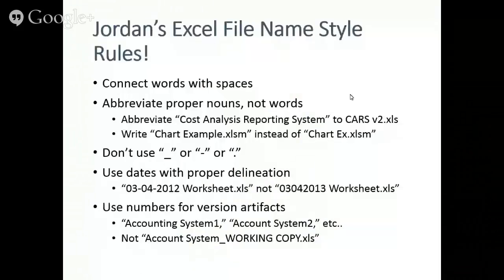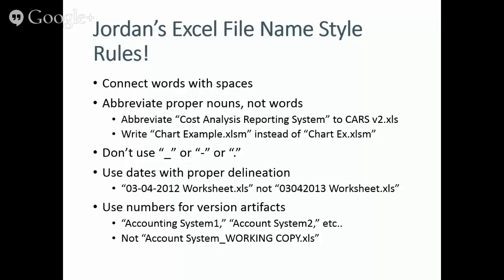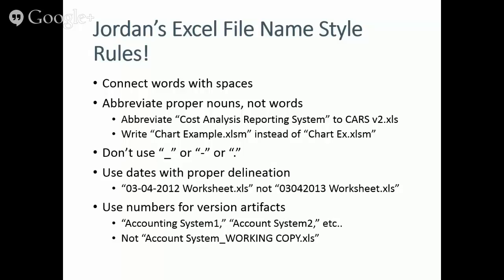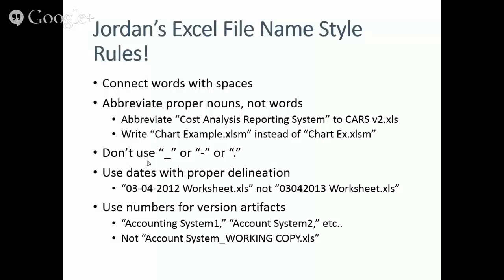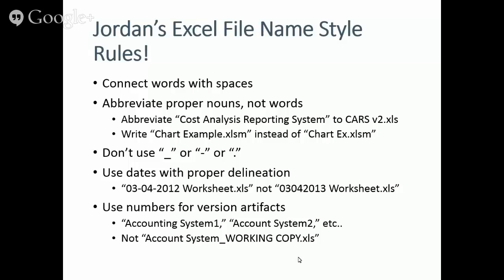Excel File Naming Conventions - Name Style Rules - Excel Tips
Jordan discusses naming conventions for your Excel files.  Are you confused with how to name your files, or what style rules you should follow in naming your files?  Jordan offers some tips to bring you out of the world of DOS and into the next decade.